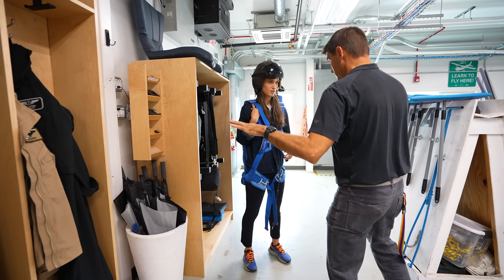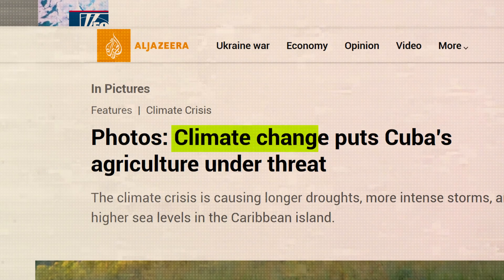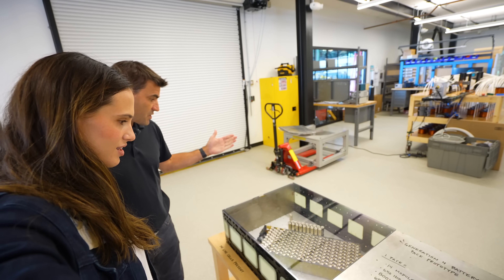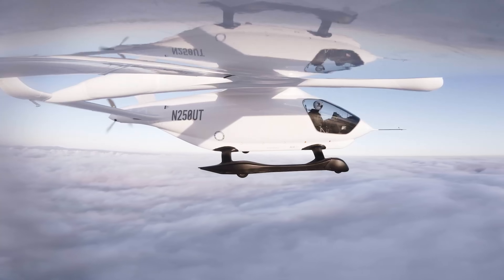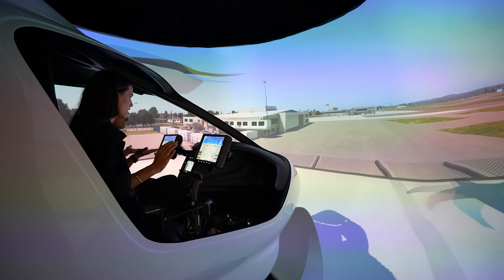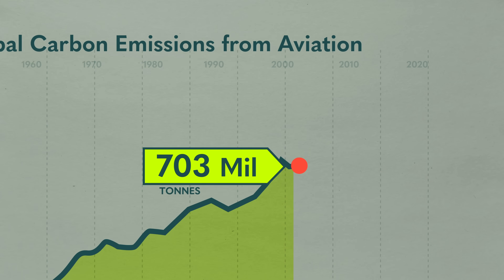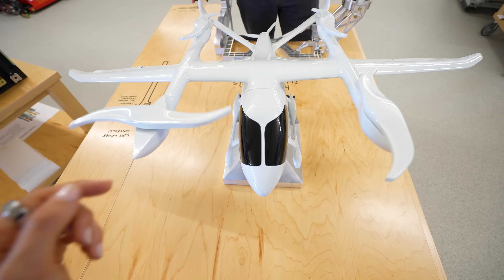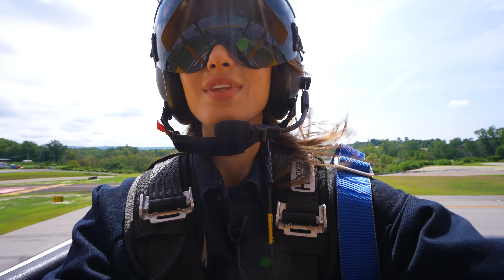Why Aren't Planes Electric Yet?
Electric planes are already here. But they don't look like I thought...

Are electric planes possible? And if so, when are they coming?? Turns out, they’re already here.

For this episode of Huge If True, I went to visit an electric plane company called Beta. Before the shoot, I thought the weight of batteries basically meant electric planes weren’t that useful, and wouldn’t be for a long time. What I learned is that in the last 10 years, we’ve gotten a lot better at making batteries (look at your phone!). Those gains mean electric planes are starting to do more. And that’s a big deal - for carbon emissions and climate change, but also for redesigning how planes look and fly. The future of aviation will look very different than the planes you take today.

I couldn’t fly in one of the electric planes (trust me, I tried!), but I did get up in the air another way…

Chapters:
00:00 Electric planes are here
00:56 Why are electric planes important?
02:16 Why are there no electric planes?
03:36 How do electric planes work?
05:52 What do electric planes look like?
06:42 What is VTOL?
07:48 How do electric planes slow climate change?
09:14 What is the future of airplanes?

- Carbon emissions by short-haul v long-haul flights, Our World In Data
- Battery math for volumetric energy density (Wh/L):
2010: Aviation fuel is ~30-34 MJ/L = ~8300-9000 Wh/L = ~100x lithium ion batteries in 2010 which were about 90 (source: Dept of Energy).
2020: Aviation fuel remains ~30-34 MJ/L = ~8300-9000 Wh/L = ~20x lithium ion batteries in 2020 which were about 450 (source: Dept of Energy).
- Battery math for gravimetric energy density (Wh/kg):
2010: Aviation fuel is 46.2 MJ/kg (roughly) = 12833 Wh/kg = 12833 / 250 =  ~50x lithium ion batteries in 2010 which were roughly 250 (source: Beta).
2020: Aviation fuel remains ~46.2 MJ/kg = 12833 Wh/kg = 12833 / 370 =  ~34x lithium ion batteries in 2020 which were roughly 250 (source: Beta).

Be featured in an episode - upload questions for me to answer!

Bio:
Cleo Abram is an Emmy-nominated video producer and journalist. Cleo produces detailed explainer stories about technology and economics. She wrote the Coding and Diamonds episodes of Vox’s Netflix show, Explained, was the host and a senior producer of Vox’s first ever daily show, Answered, as well as a host and producer of Vox’s YouTube Originals show, Glad You Asked. She now makes her own independent show, Huge If True. Each episode takes on one big technology innovation or idea, explains what it is, and helps people imagine the ways it could improve the world we live in by answering one simple question: If this works, what could go right?

Gear I use:
Camera: Sony A7SIII
Lens: Sony 16–35 mm F2.8 GM
Audio: Sennheiser SK AVX and Zoom H4N Pro

Welcome to the joke down low:

Will invisible airplanes ever be a thing?
I just can’t see them taking off.

Find a way to use the word “invisible” in a comment to let me know you’re a real one ;)